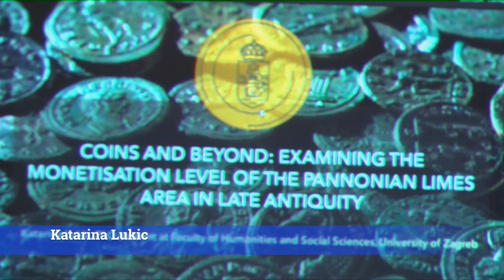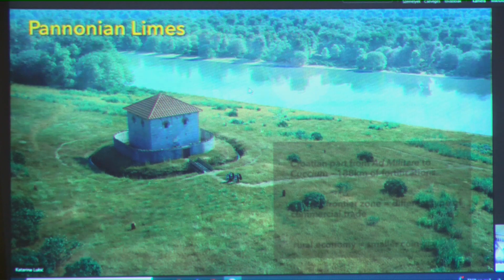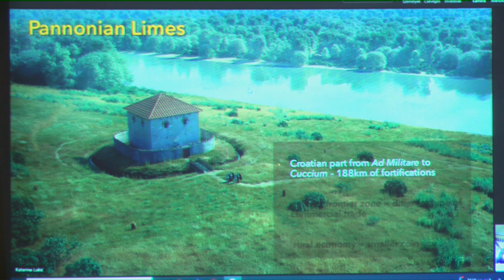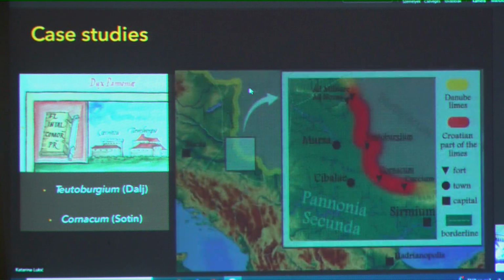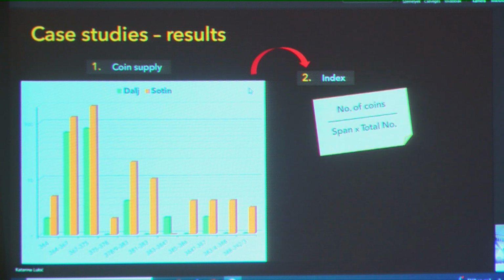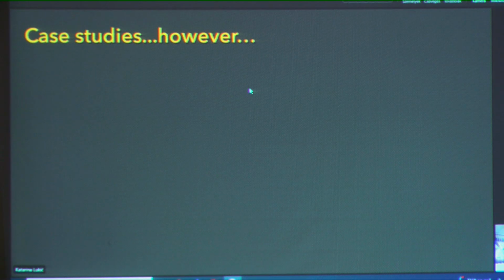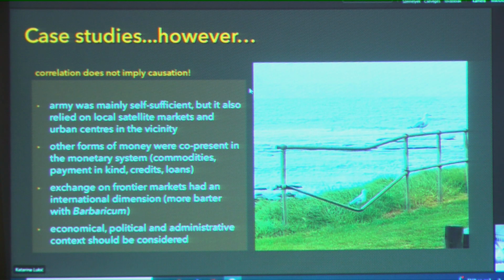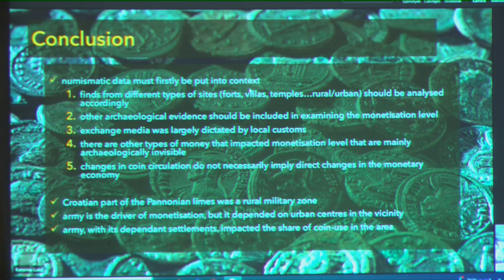Katarina Lukić: Érmék és azon túl: a pannoniai limes vidéke késő ókori monetizációs szintjének vizsg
2022-ben Sátoraljaújhely volt a házigazdája a Fiatal Numizmatikusok Konferenciájának. A fontos, új kutatásokat is reprezentáló szakmai fórum előadásainak az egykori vármegyeháza, a mai városháza díszterme adott helyszínt.